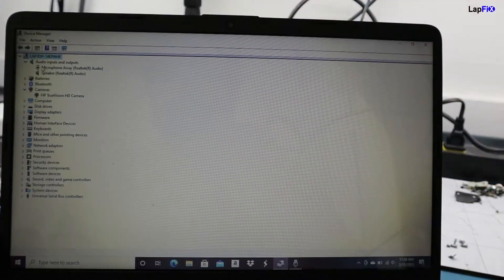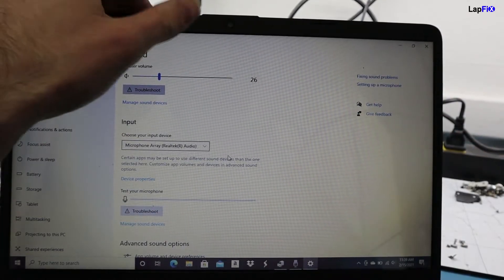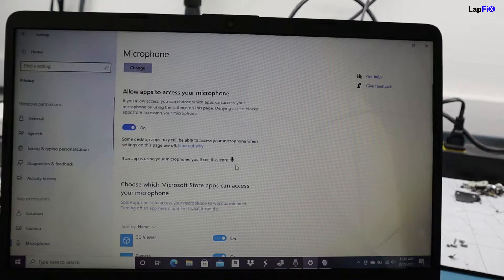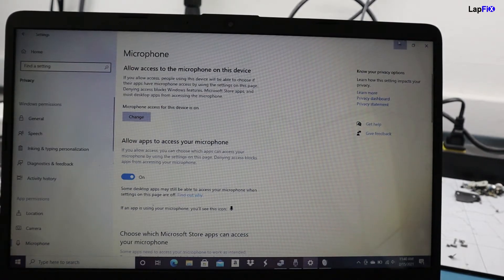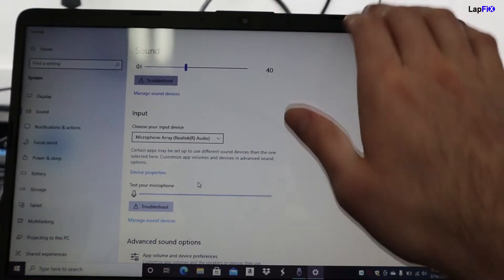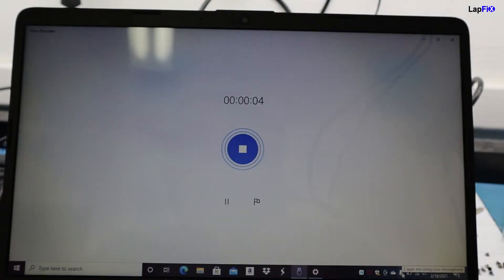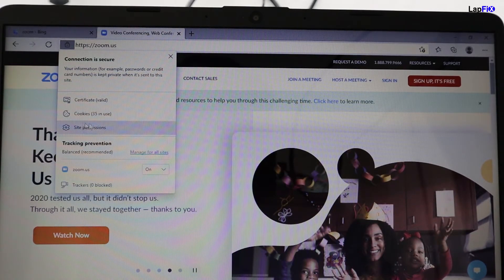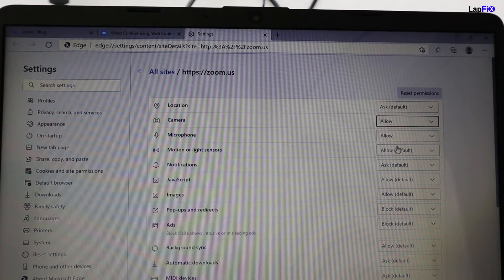Windows 10 apps not able to access microphone - How to Fix